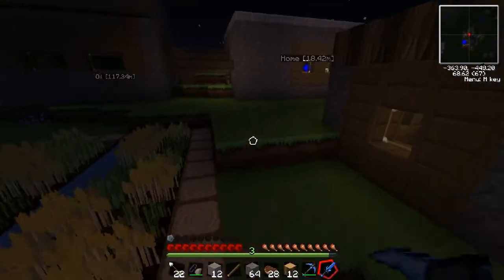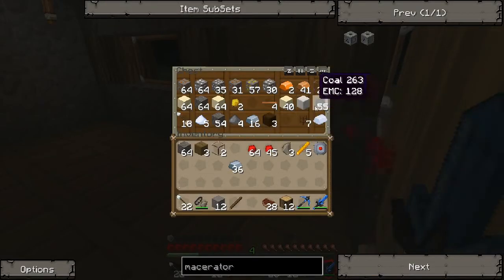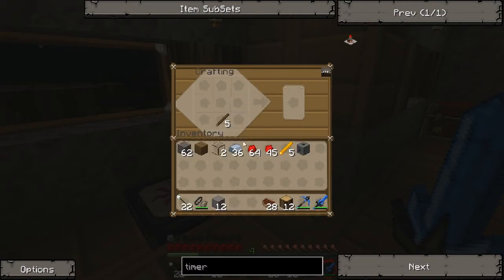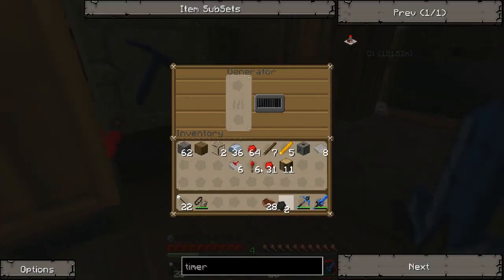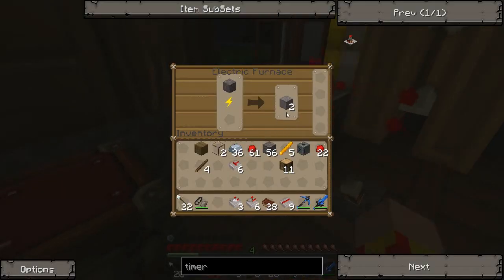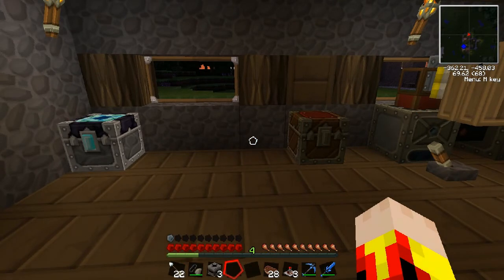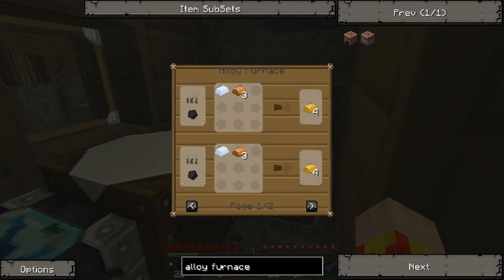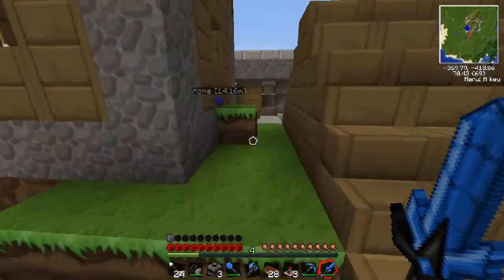Tekkit With Mots Episode 10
This is the new series with Mots, where we create a Tekkit factory and do stuff! I am not very great with Tekkit, though I am learning quite a bit, so Mots will have to do most of the advanced work later on! He actually dies in this series sometimes, so it'll be fun to hear him rage! Check out his channel for his point of view as well as other crazy commentaries!
Always remember to "Burn On!"